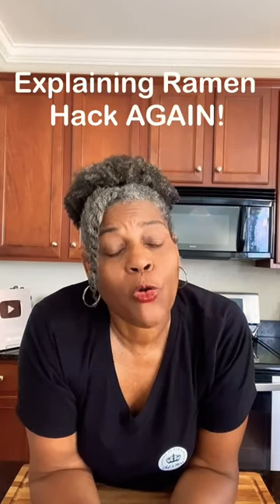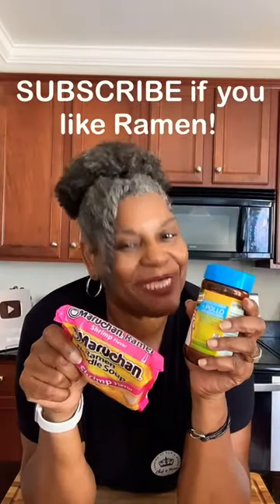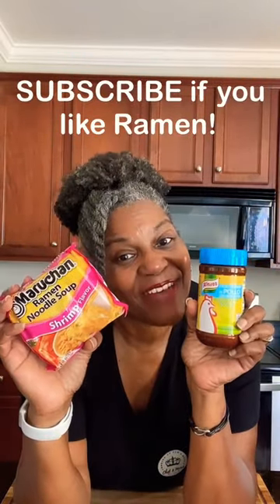Explaining Ramen Hack AGAIN!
Explaining Ramen Hace AGAIN!